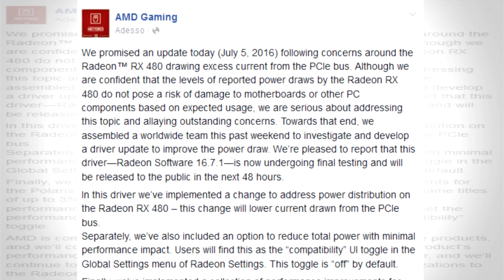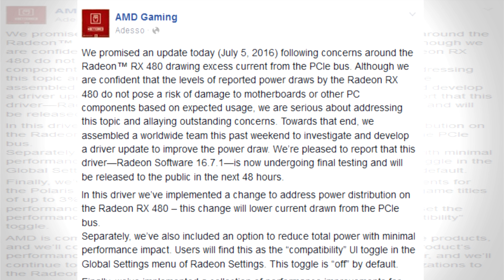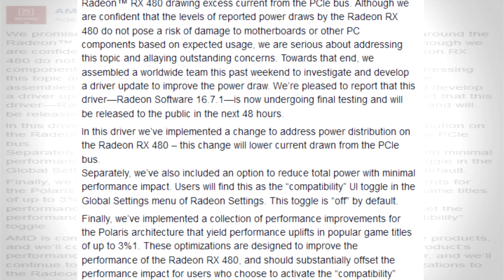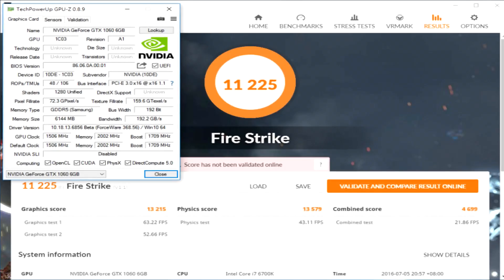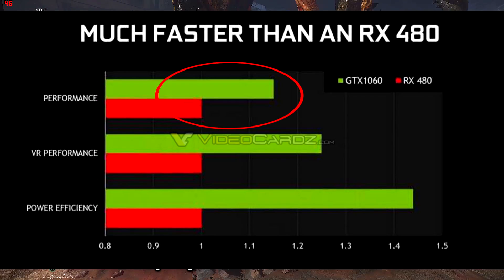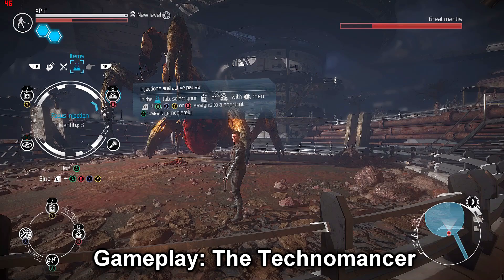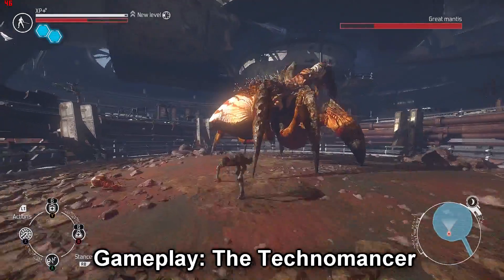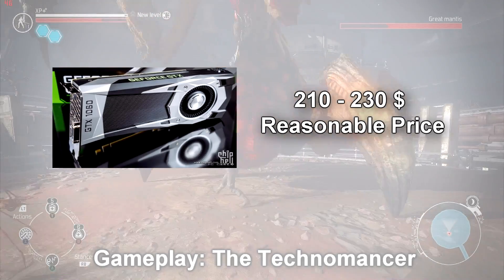RX 480 Pci E Slot Power Draw Driver Fix (16.7.1) | Gtx 1060 3gb at 250$ a Rip Off? And More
Hello Guys!
Amd got us a fix for the rx 480 power draw issue through pcie slot. And the solution is gonna be through a driver which is gonna come out after 48 hours of testing according to AMD. Also Nvidia GTX 1060 has been Leaked and its benchmarks are surfacing online. We are gonna discuss that is a gtx 1060 3gb at 250$ a rip off or not?

This will help the channel very much, Plz Be awesome and use this code and get games cheap :)